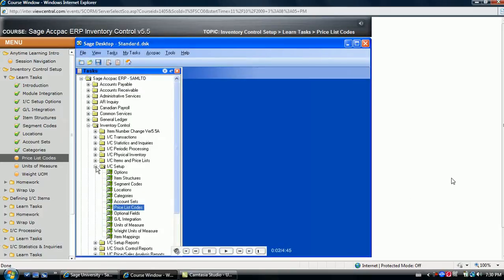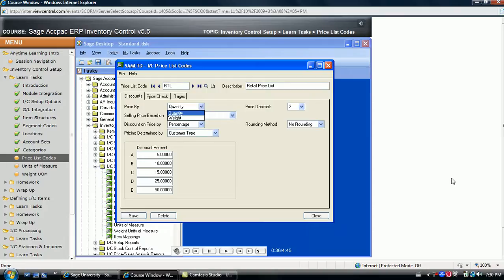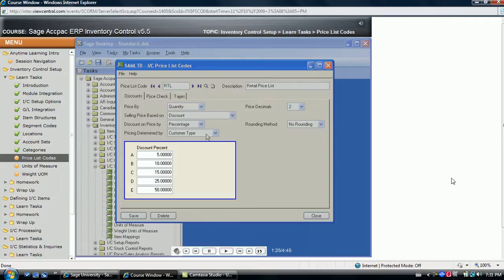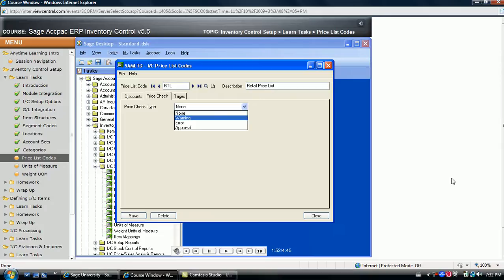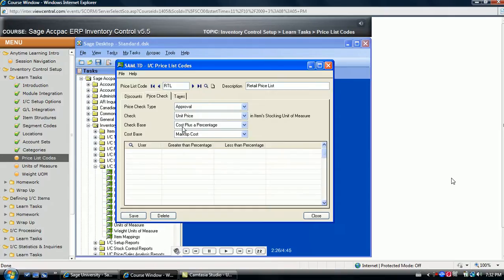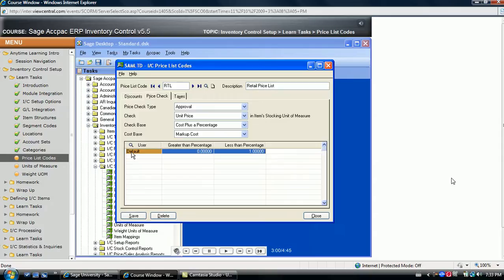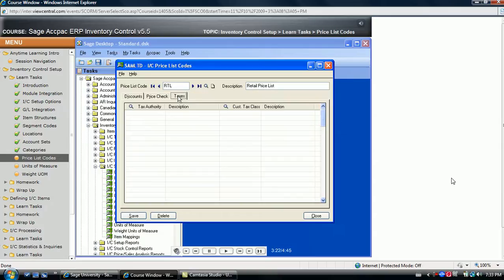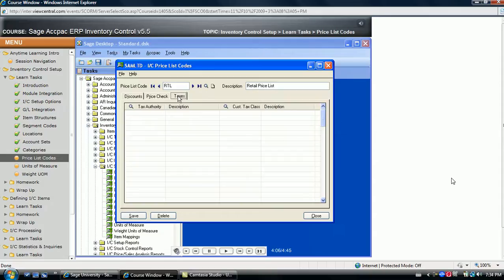Accpac 209 Feature v55 IC Setup price list codes